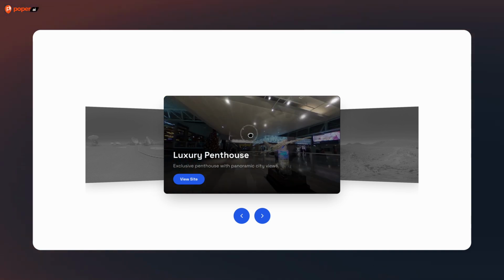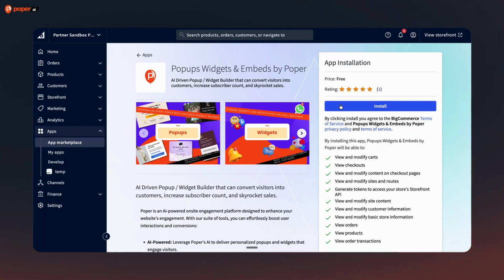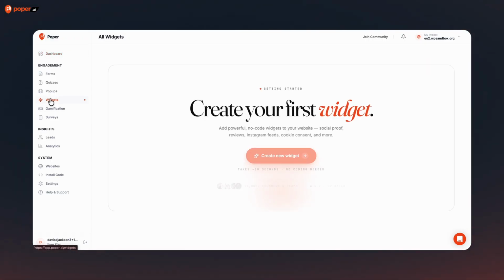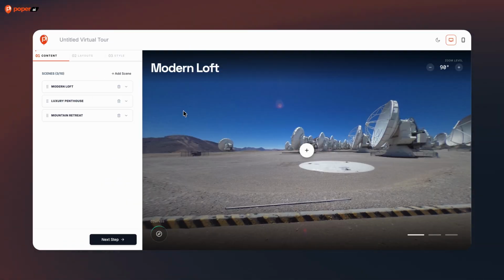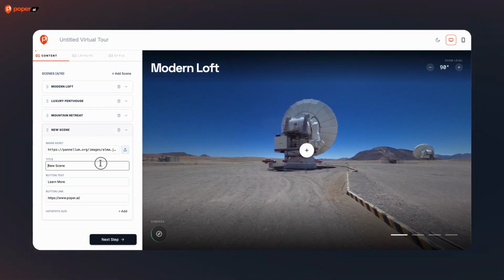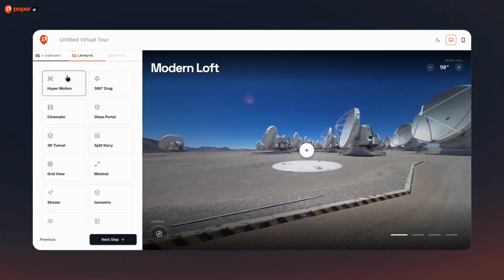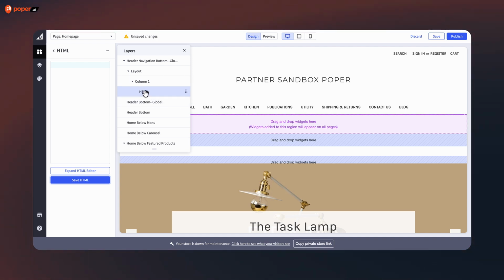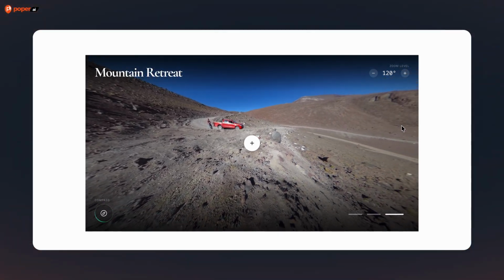How to Add a Virtual Tour in BigCommerce Store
Want customers to explore your business or products with a 360° experience?

In this tutorial, you’ll learn how to add a virtual tour widget to your BigCommerce website for immersive walkthroughs and interactive space previews.

This is a great feature for ecommerce stores, showrooms, hotels, galleries, and real estate businesses.